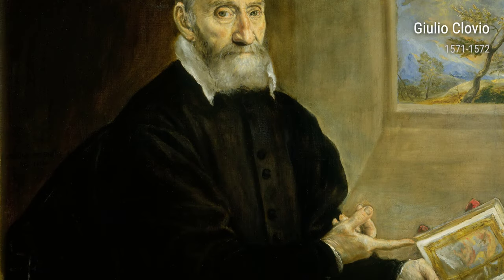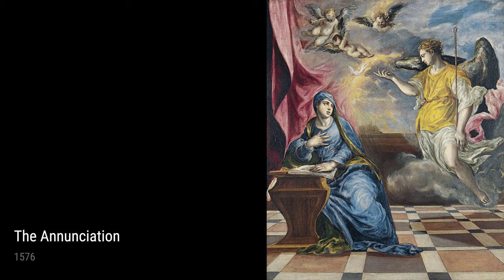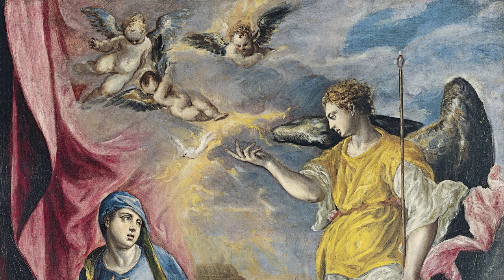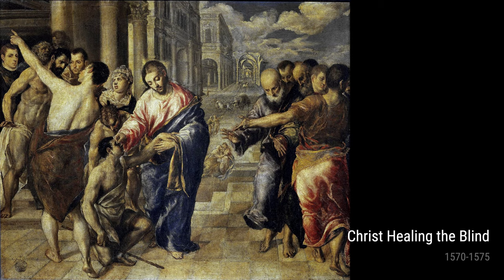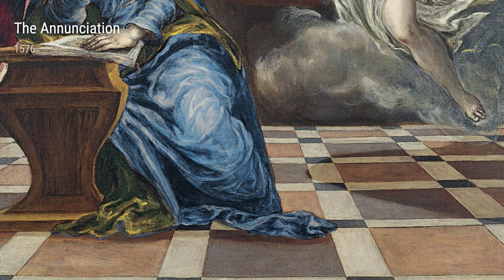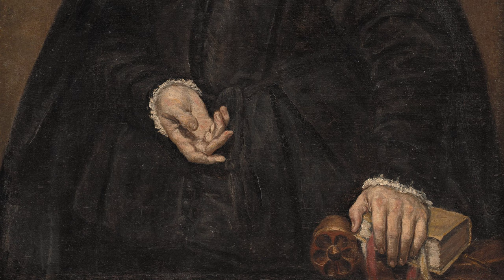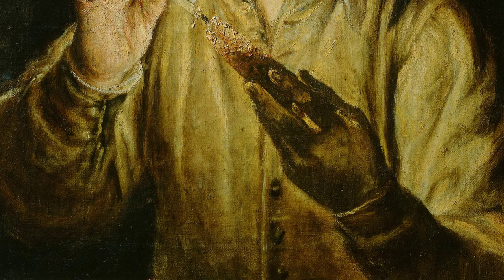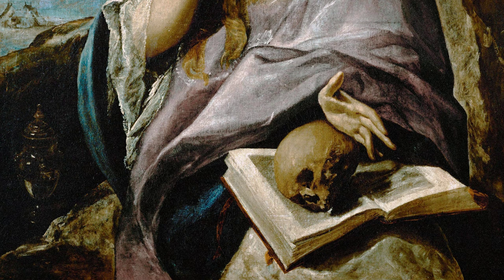El Greco: A collection of 10 oil paintings with title and year, 1570-1577 [4K]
El Greco: oil paintings, 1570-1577
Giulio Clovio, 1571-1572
The Purification Of The Temple, 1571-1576
Christ Healing The Blind, 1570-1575
Christ Healing The Blind, 1570s
The Annunciation, 1576
Portrait Of A Man, 1575
A Boy Blowing On An Ember To Light A Candle (Sopln), 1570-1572
Mary Magdalen In Penitence, 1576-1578
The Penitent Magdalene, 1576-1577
A Lady In A Fur Wrap, 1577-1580
OnlineArtGallery,CollectionOfPaintings,ArtHistory,ElGreco